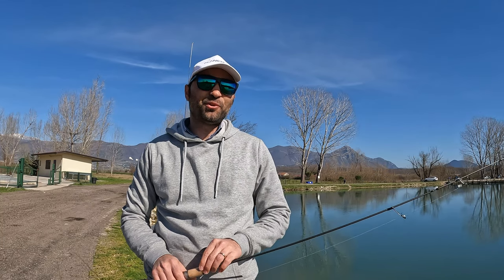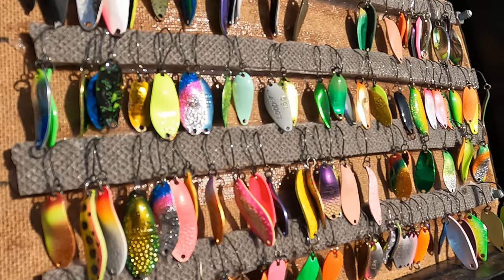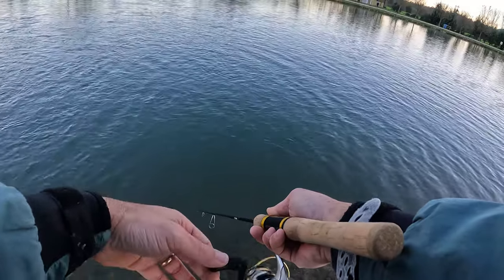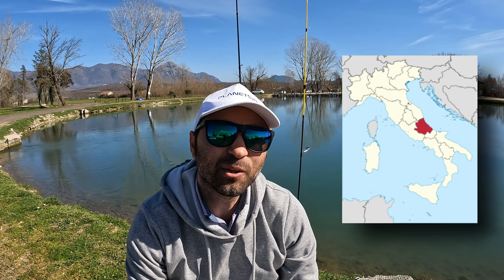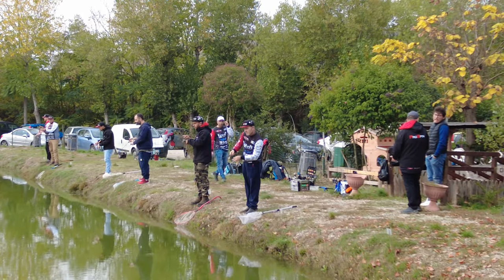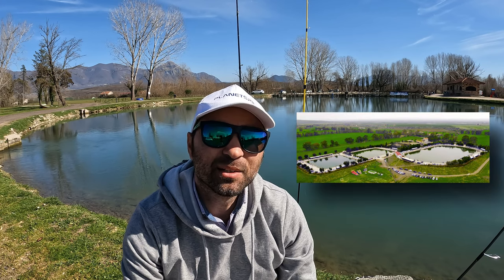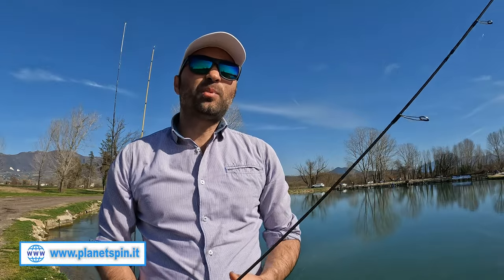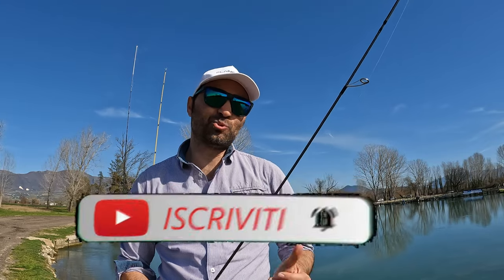TROUT AREA TUTORIAL Pt. 1, introduzione alla tecnica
Con questo video diamo inizio ad una nuova serie sul canale PLANETSPIN, parliamo di trout area e scopriamo passo passo, come se fosse un percorso di crescita graduale, tutto quello che dobbiamo sapere per avvicinarsi a questa disciplina.

Nel corso degli altri video in programma sul canale, ci saranno anche approfondimenti e piccoli segreti svelati da altri amici appassionati di TROUT AREA, che racconteranno le loro esperienze, dando spunto di miglioramenti sia per i neofiti ma anche per chi è tecnicamente già più esperto.

❤️ La COMMUNITY degli appassionati di pesca❤️

🛒 Lo SHOP con le mie Guide in formato cartaceo e ebook 🛒

Se ti è piaciuto il mio video:
👍 Metti mi Piace
✉️ Condividi
📣 Lascia un commento
🔔 Attiva le notifiche

📖 2. SCARICA o LEGGI le mie Guide Gratuite

📨 3. CONTATTAMI per capire come posso aiutarti:
luigi [at] planetspin.it | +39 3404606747

-- PLAYLIST interessanti
🎥 Ecco qualche esempio per partire su Youtube: